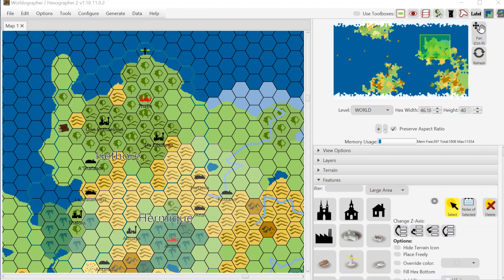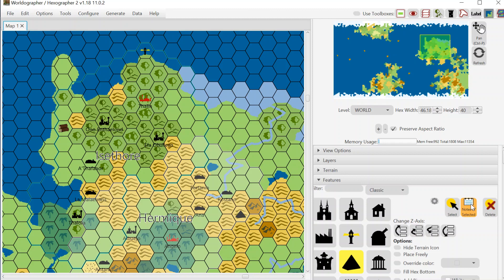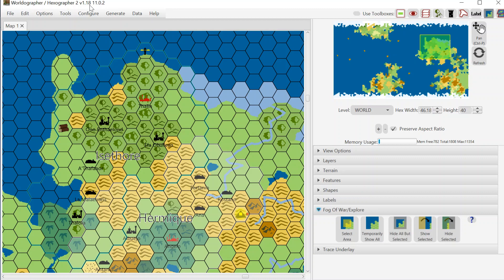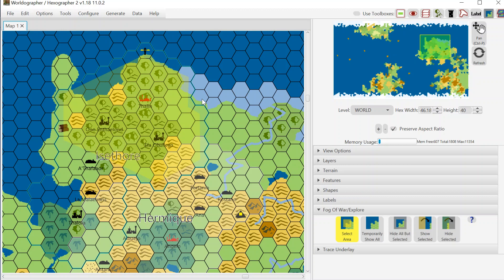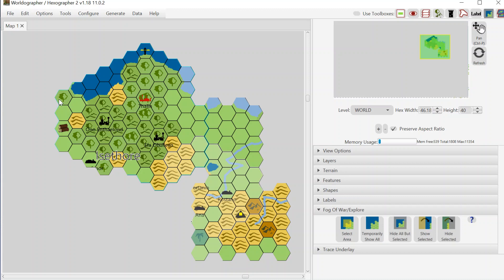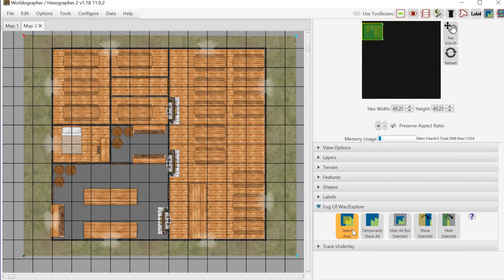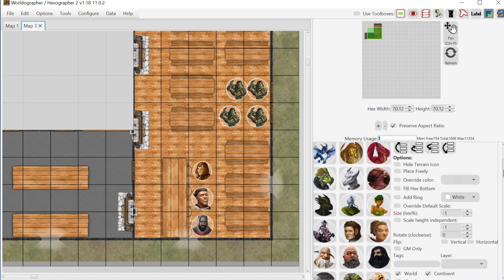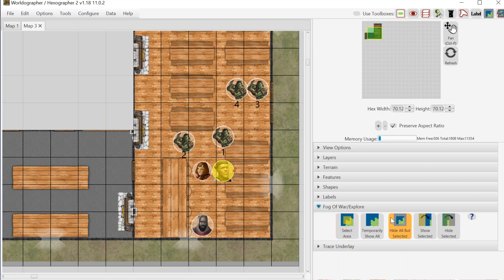Worldographer Fog of war/Exploration/Tokens Functionality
Overview/how-to for the new Fog of War/Exploration functionality added to Worldographer ) in version 1.18. Jump to 3:40 or so to learn about the Fog of War/Exploration features (before that is a quick summary of Worldographer). Go to 7:50 if you want to see it used with a Battlemat. And at 9:20 we show the new character & monster tokens added to the software.